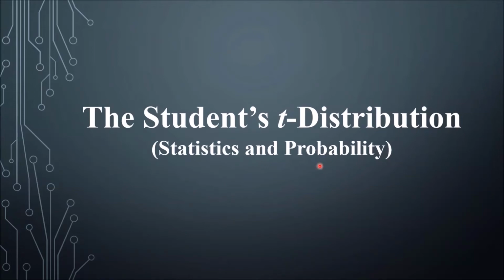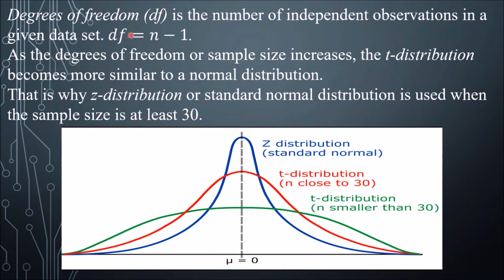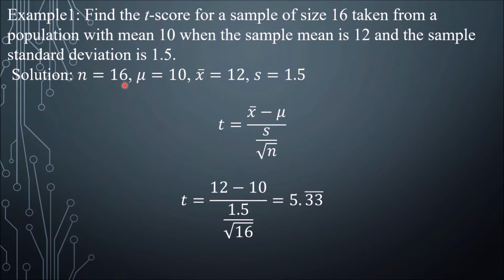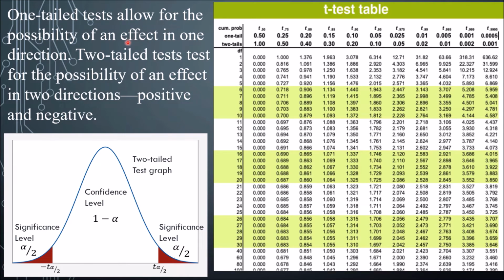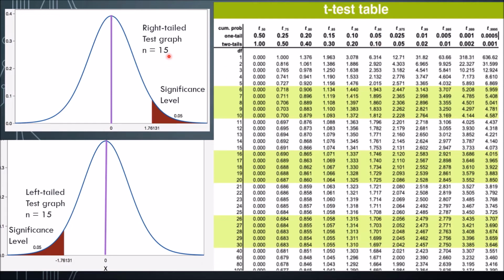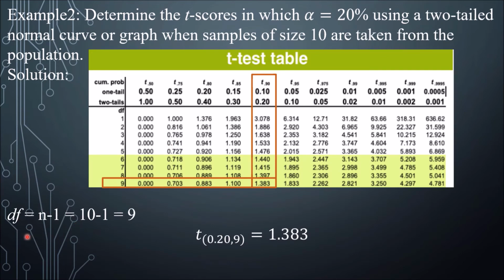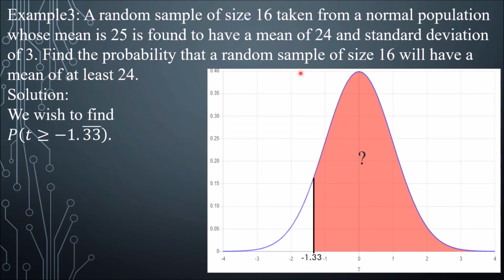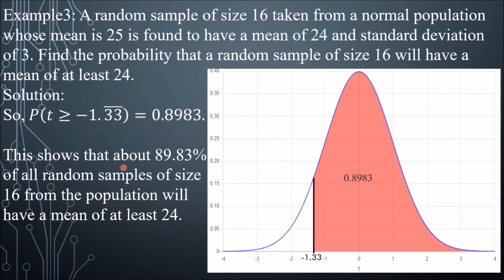The Student's t-Distribution (Statistics and Probability)